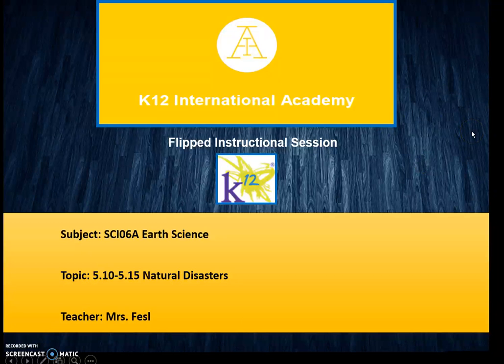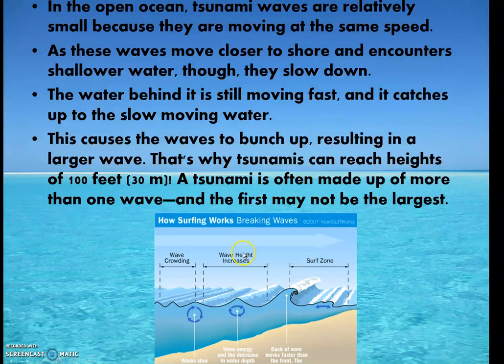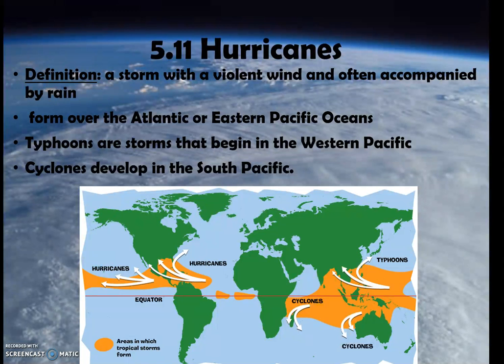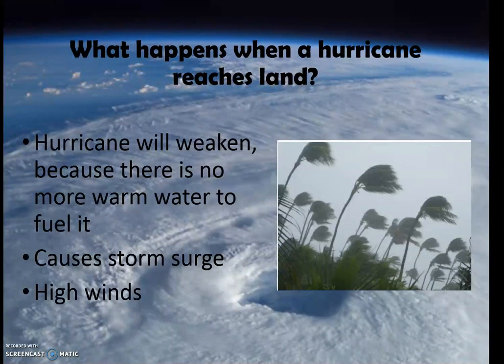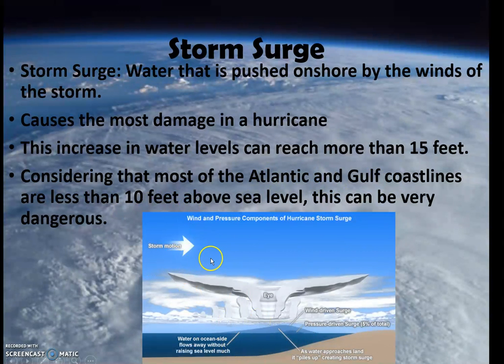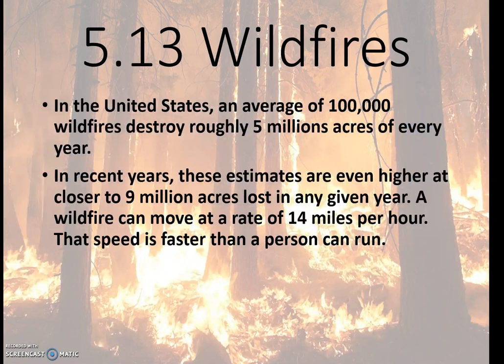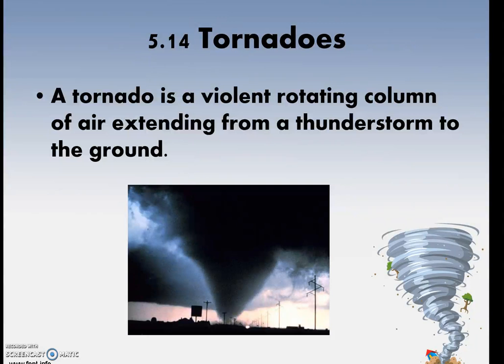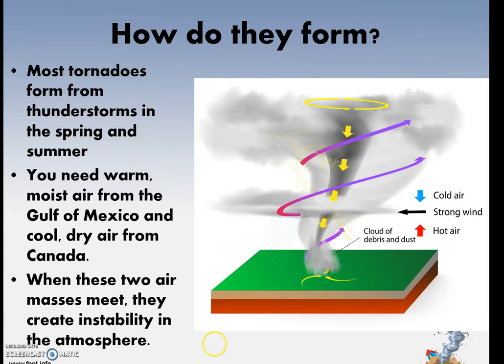5 10 5 15 Natural Disasters